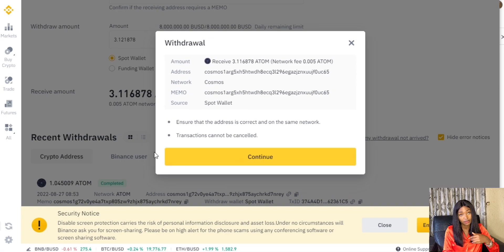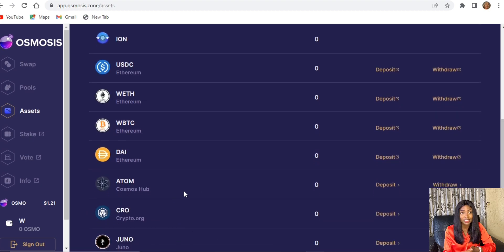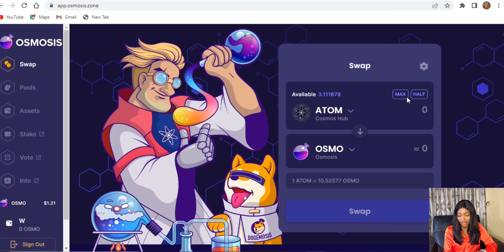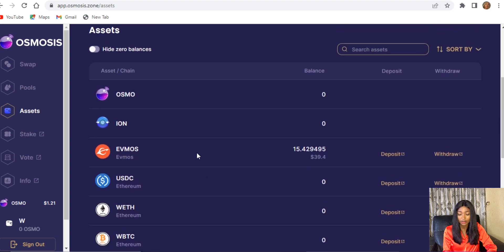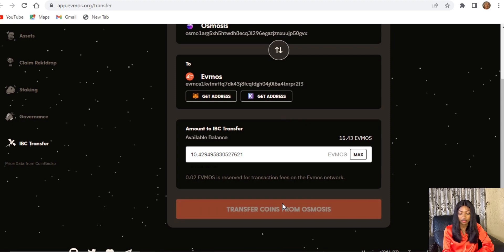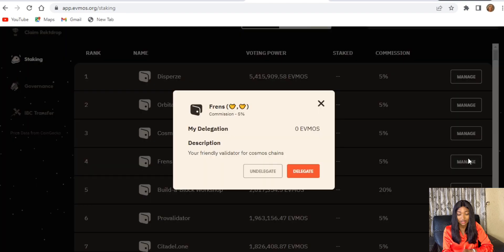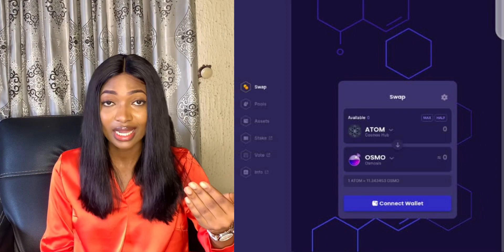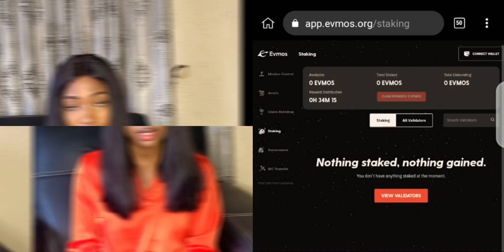How to buy and stake $EVMOS with PC and mobile phone. .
This video contains a step-by-step tutorial on how to buy & stake $EVMOS and how to navigate with your mobile phone.

Apps needed;
Binance wallet
Keplr wallet
Kiwi browser.